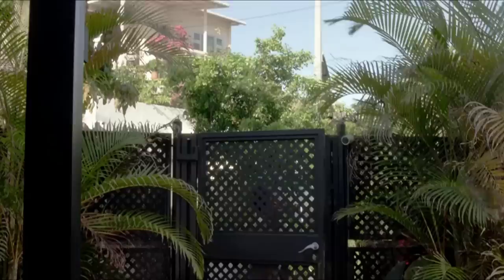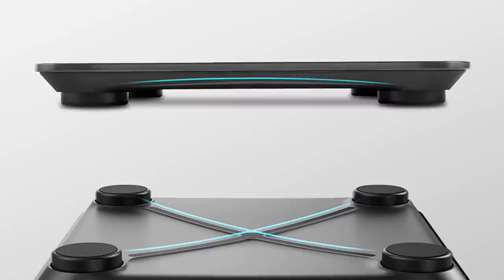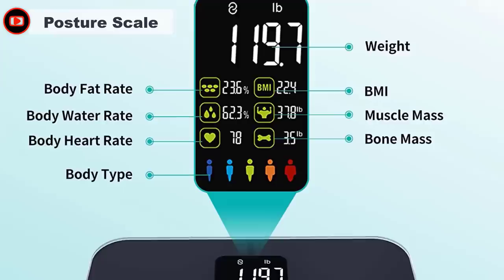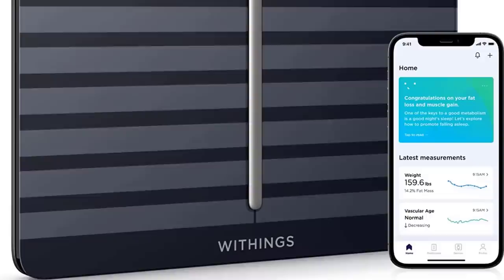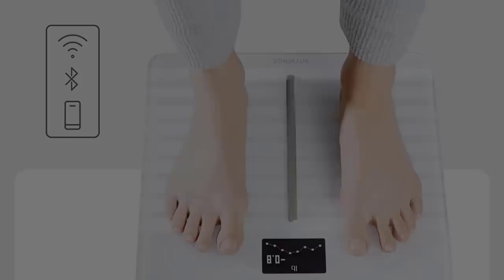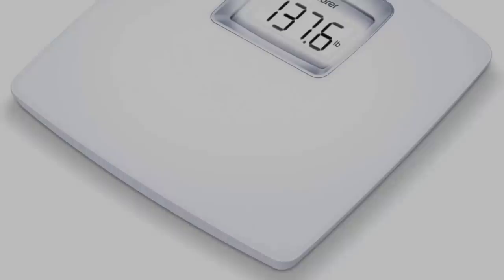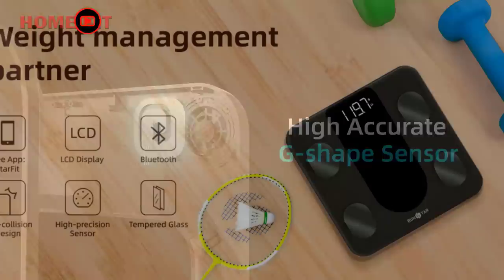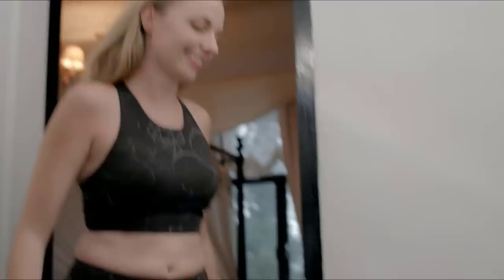✌️Weighing Scale Body Fat 👍 Best Weighing Scale With Body Fat Analyzer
Weighing scale body fat  can be a great tool to measure aspects of your body composition. In fact, people who are hoping to build muscle or increase fat loss often use them. Most body fat scales use a method known as bioelectrical impedance analysis which sends a weak electric current through your body to determine your body composition. They may also use data such as your sex, weight, and height.

In addition, to measuring body fat many body fat scales estimate other metrics of body composition such as muscle mass, bone mass and body water percentage. With so many products on the market finding a high quality weighing scale with body fat analyzer can be tricky. So, in this video, we will pick up 6 best scales for weight and body fat for you.

🔶Check Lastest Price Of Best Scales For Weight And Body Fat🔶

Etekcity Smart WiFi Scale for Body Weight and Fat 💡Time Stamp 00:01:26
Posture Body Weight Fat Scale 💡Time Stamp 00:03:26
Withings Premium Wi-Fi Body Smart Scale 💡Time Stamp 00:05:35
Renpho Bluetooth Scale for Body Weight 💡Time Stamp 00:07:45
Beurer Digital Bathroom Scale for Body Weigh 💡Time Stamp 00:09:04
RunSTAR Smart Scale for Body Weight 💡Time Stamp 00:10:24